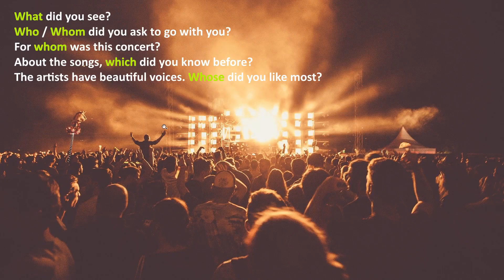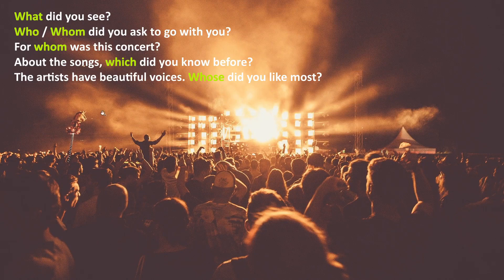Interrogative Pronouns and Adjectives in English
Hey guys, today we’ll be talking about interrogative pronouns and adjectives in English. They are used to ask questions and can function as the subject or as the object.

Do you also like written content? Then come join me on my BLOG at prosperoenglish.com